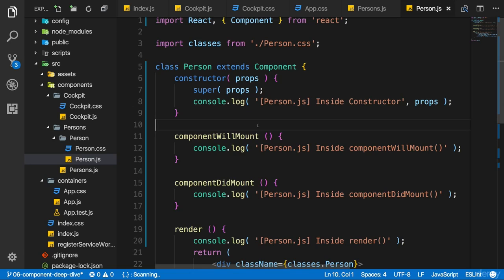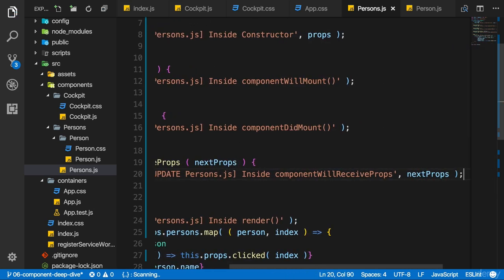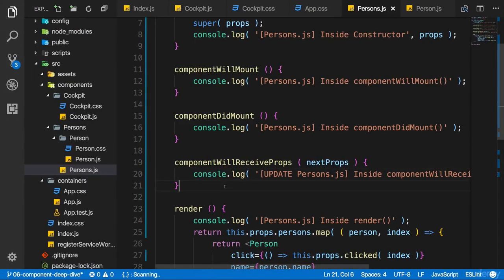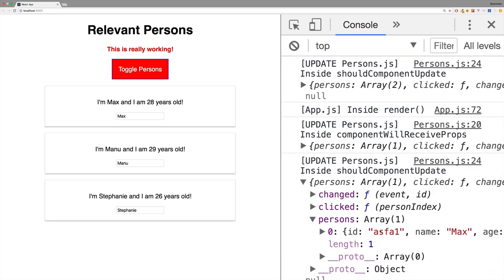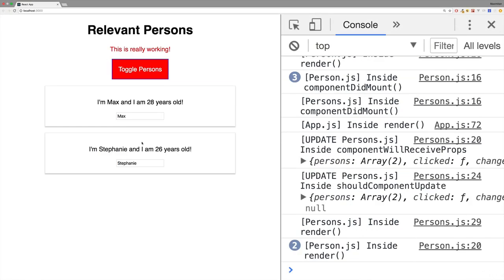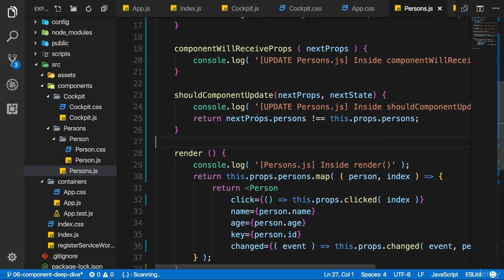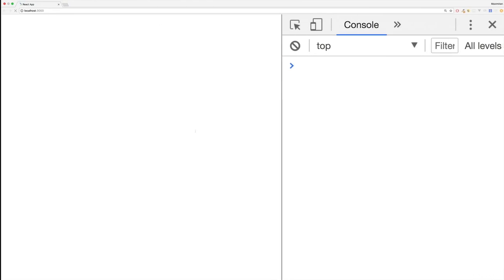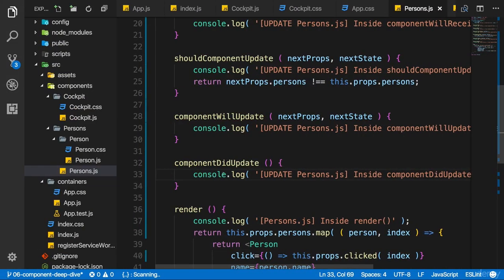087 Component Updating Lifecycle in Action.mp4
087 Component Updating Lifecycle in Action.mp4